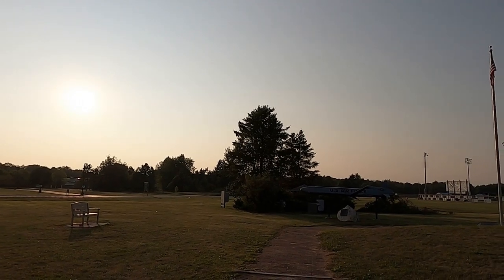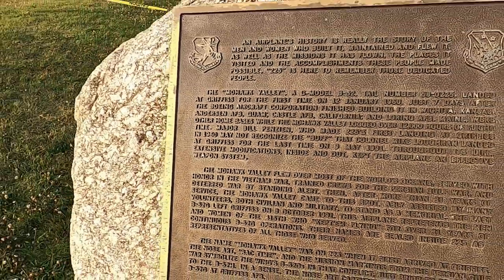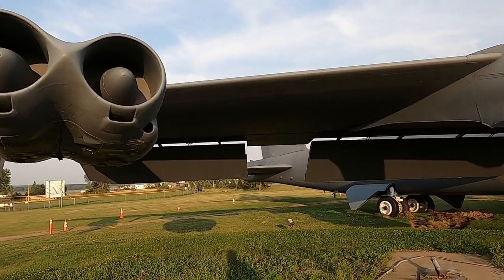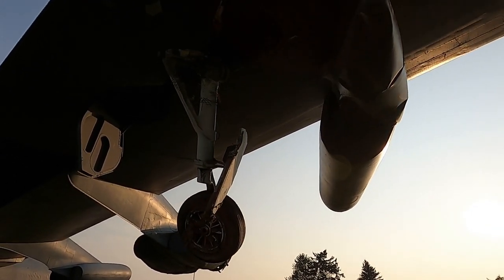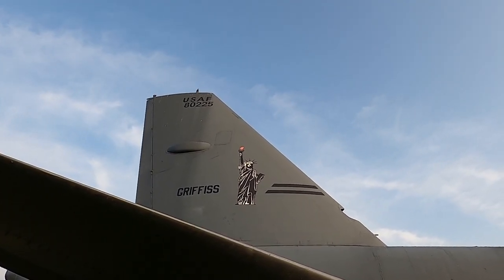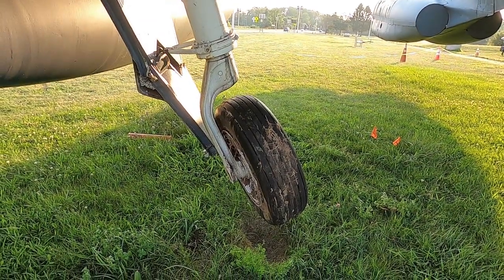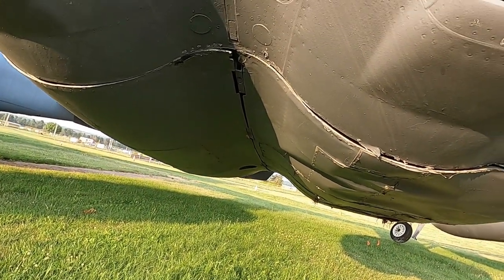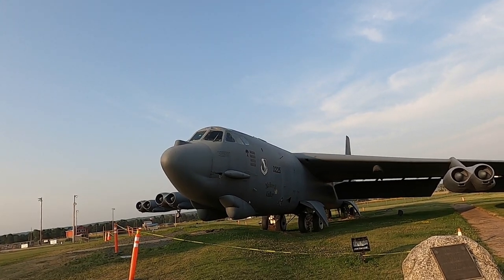Tornado Vs B-52 Stratofortress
Keep-in-mind, that this B-52, is an actual aircraft. Stripped of engines, weapons, and avionics. Still the very same airframe flying today, that originally flew in 1958!! Now that's American engineering quality. So this memorial aircraft, is a little lighter, yet was anchored to the ground, the wind conveniently relocating it.
Yip. As Chuck Yeager, would say: "Ya really augered-in."  The B-52 was mounted on a slight hill. The tornado(an F-2 strength) of July 16th, 2024  with winds topping 130 mph), began on Muck Road and ended on Griffiss Airport.  The damage to the immortal B-52, is intense. Engines are damaged. Landing gear has punctured through the wing. A fuel tank on the wing has been damaged. Landing gear has been twisted. You can visibly notice the long drag marks.  The aircraft was originally facing south. Now it faces west.
The Mohawk Valley named B-52, is owned by the United states Air Force. Maintained by the U.S. Air Force Museum, located at Wright-Patterson air force base, in Ohio.
A crane will be needed. May I suggest the Air Force, use the services of Rig All company, from Frankfort, NY, currently removing the damaged roof of the Presbyterian Church, in the Copper City. What's a few thousand-dollars to repair a memorial, compared to the hundreds-of-millions spent buying a single aircraft?